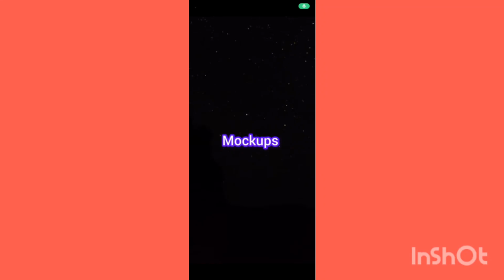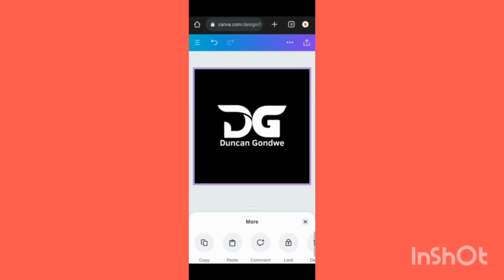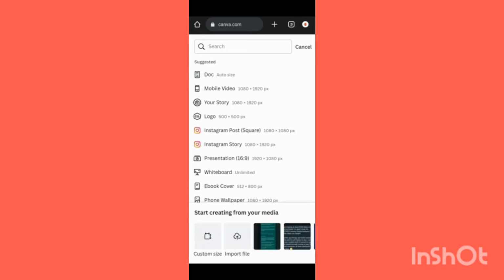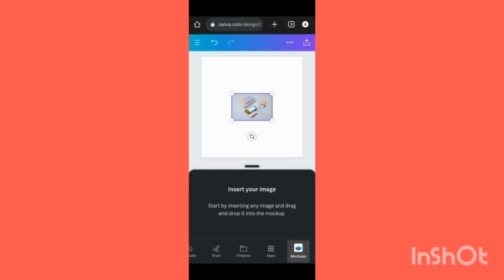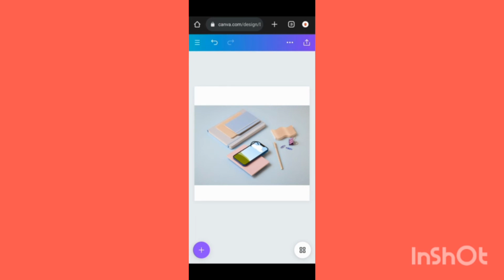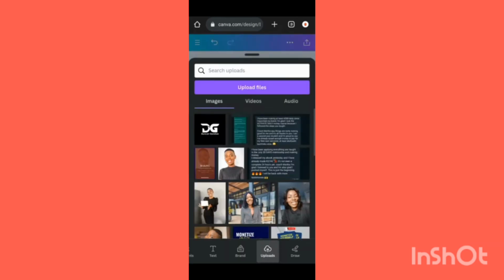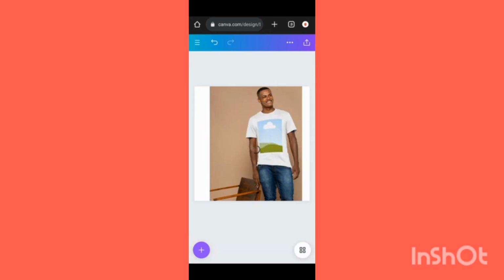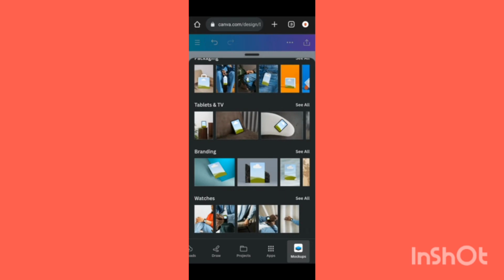How to do Mock Up (Graphic designing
Graphic designing Mock up